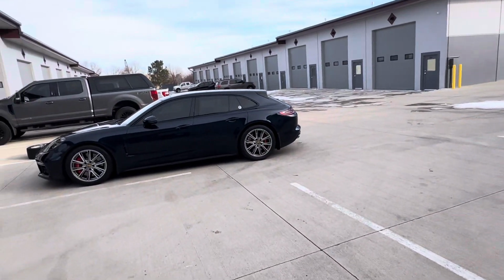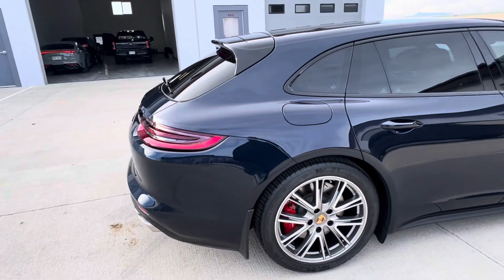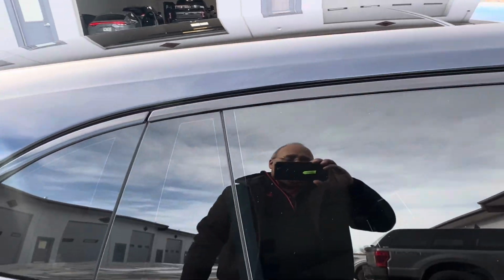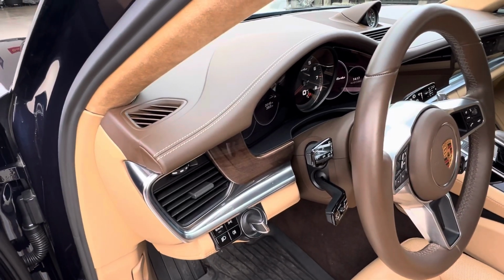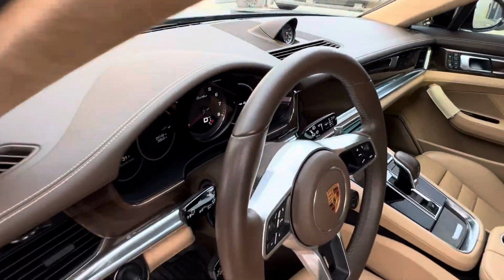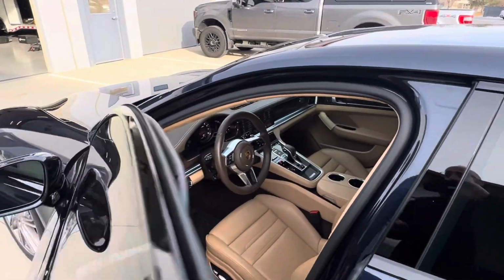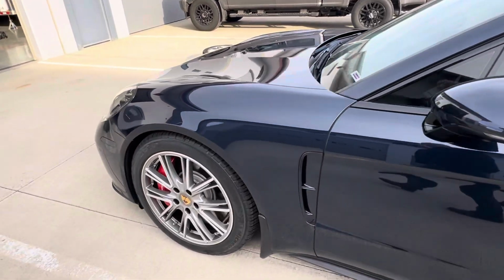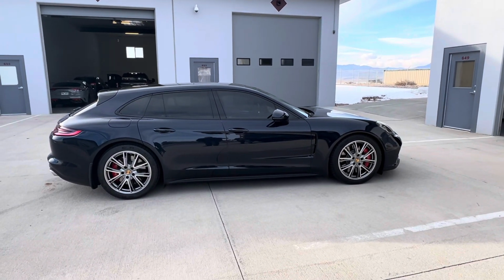2018 Porsche Panamera Turbo Sport Turismo for sale in CO with only 24k miles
Edit May 2025… this car sold pretty quickly at asking price in late 2023.   Now has about 27k miles and may be available again soon.

Sale Pending
Porsche has just announced that the new Panamera will not be available as Sport Turismo either!
Maybe a future classic???

Night Blue Metallic with Saddle/Luxor interior!  CPO to July 2024, sunroof and PCM updates completed, all maintenance current, tons of PPF, and owned be a very very meticulous friend.  Not the cheapest in the country, but certainly the best value at $87,971! 2nd set of factory wheels/snow tires, and Fidelity warranty to August 2028/82k miles available at super fair cost! Please reach out for build sheet, carfax, etc.    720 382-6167